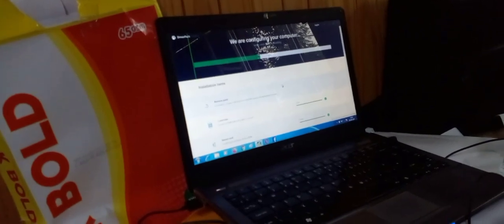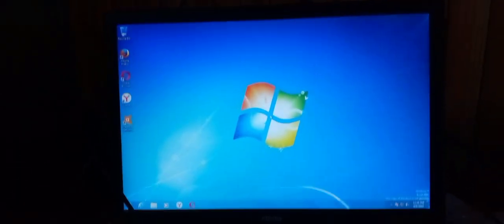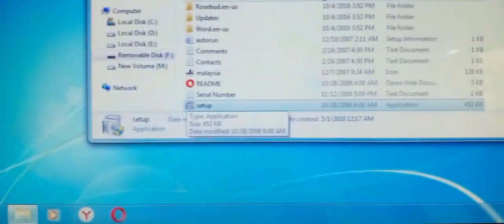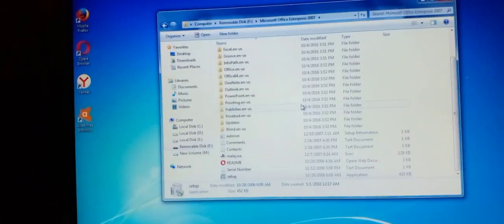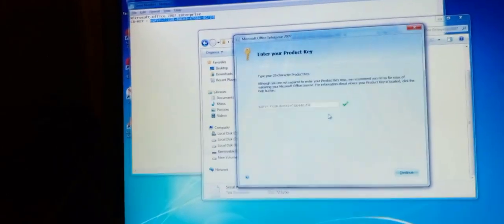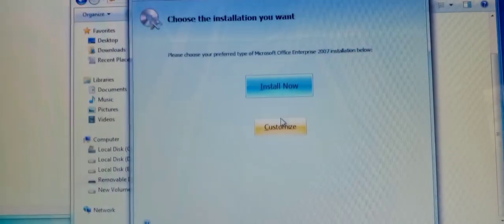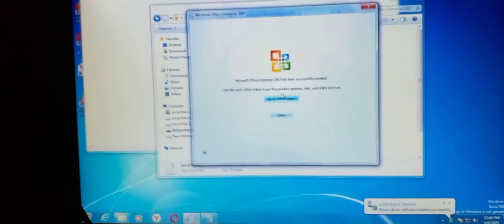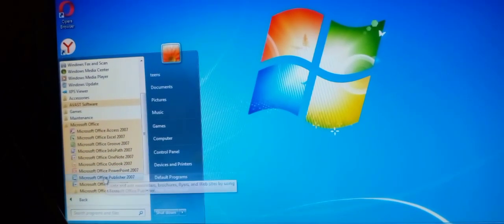How to install Microsoft Office 7